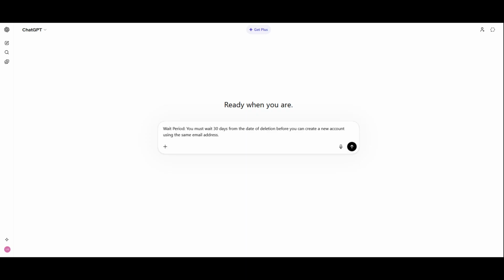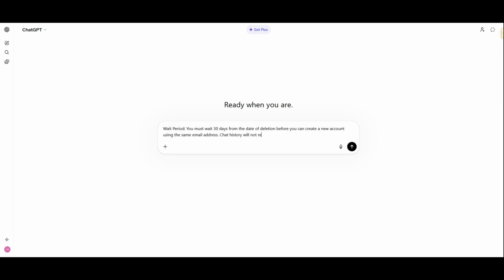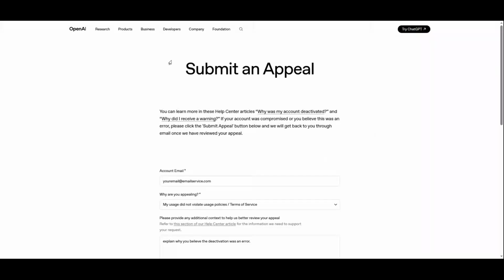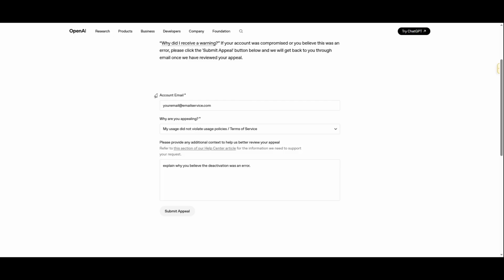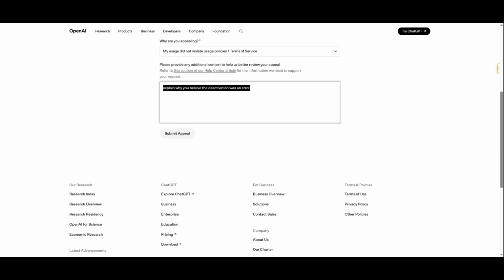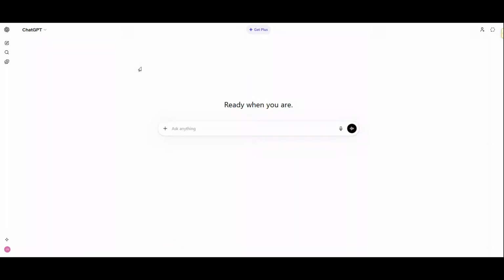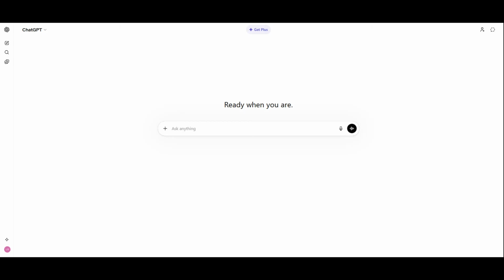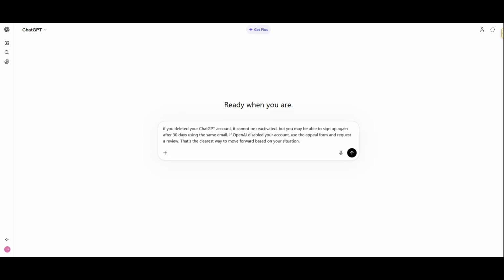How To Reactivate ChatGPT Account (Step-By-Step Tutorial)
Learn how to reactivate a ChatGPT account by understanding the difference between a deleted account and a disabled account. This step-by-step guide covers the 30-day wait period, account re-signup, and how to submit an OpenAI appeal form.

Timestamps
0:00 Introduction
0:24 Deleted Account vs Disabled Account
0:49 If You Deleted Your ChatGPT Account
1:27 Wait 30 Days Before Reusing The Same Email
1:54 If OpenAI Deactivated Your Account
2:19 How To Fill Out The OpenAI Appeal Form
2:58 Final Summary

- How To Tell If Your ChatGPT Account Was Deleted Or Disabled
- How To Wait 30 Days Before Recreating A Deleted Account
- How To Submit An OpenAI Appeal Form For A Disabled Account
- How To Write A Clear Account Reactivation Request
- How To Understand When A ChatGPT Account Can Be Restored

💡 Pro Tips
- Double-check whether your account was deleted by you or disabled by OpenAI before taking action.
- If you submit an appeal, use the exact email connected to the account.
- Keep your explanation short, clear, and respectful for the best chance of review.
- If you deleted your account, remember that chat history cannot be recovered.
- After 30 days, create a brand-new account rather than expecting a full restore.